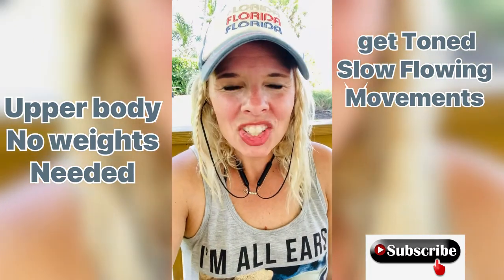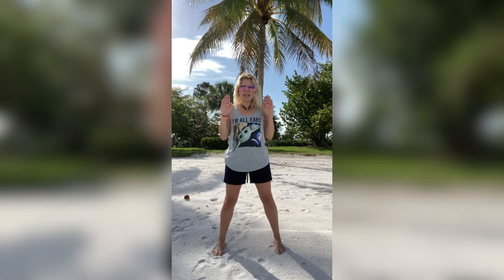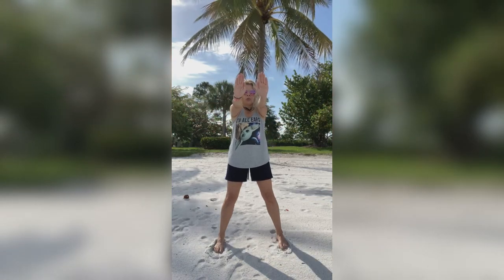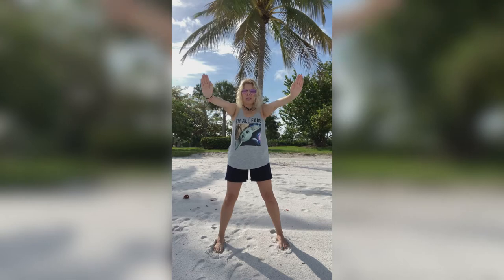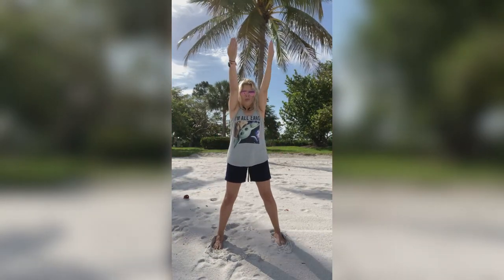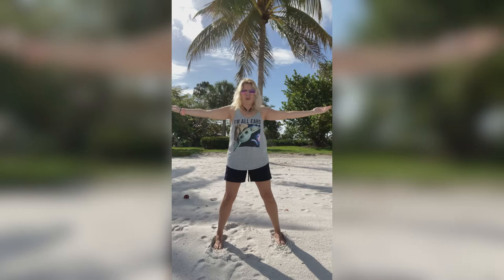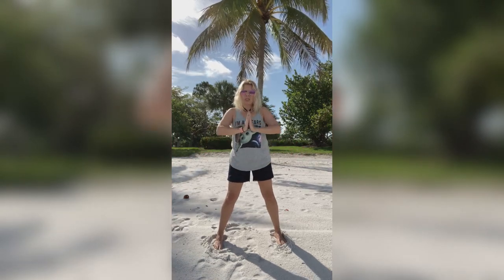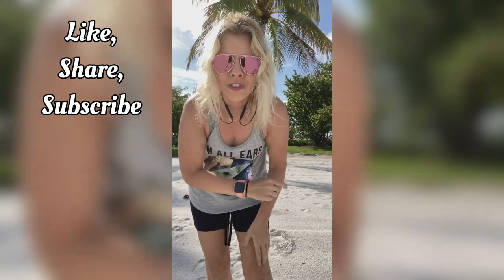Get toned arms with no weights - home workout!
Get toned arms with no weights with this 14 minute slow flowing movement workout. Let's get healthy together!